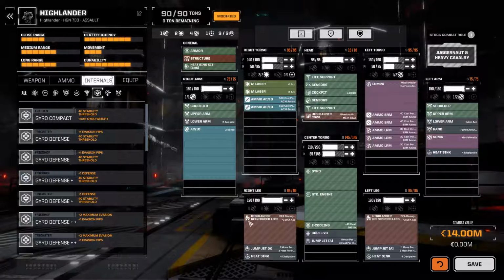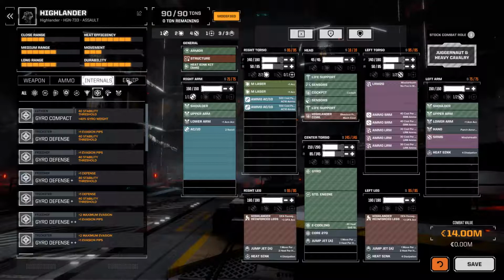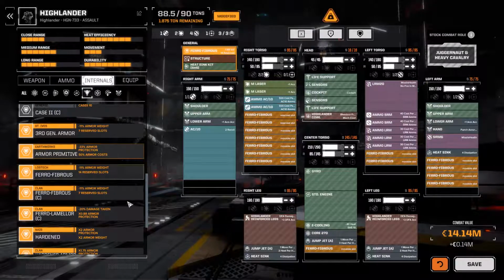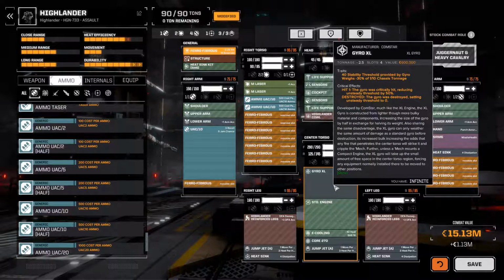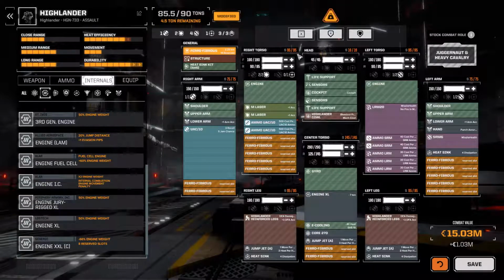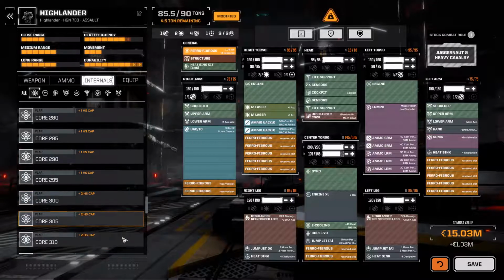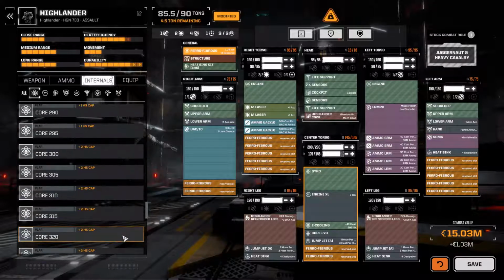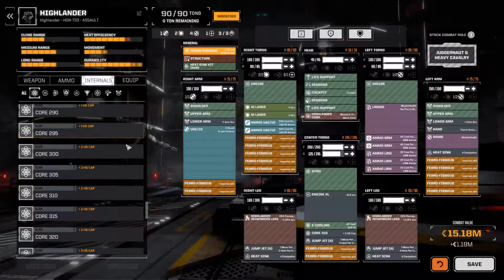Battletech Mech Bay: Highlander 733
Ah, the Highlander.  Wonderful mech, but always a tad confused for what role it's supposed to play.  As they say, jack of all trades means master of none.  We see what we can do about that.